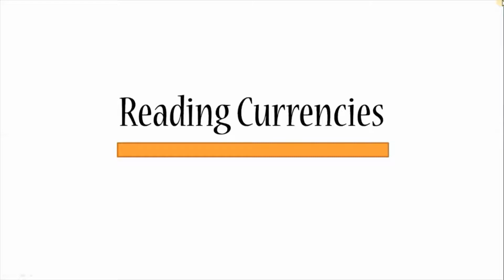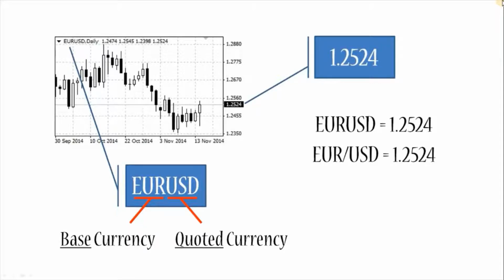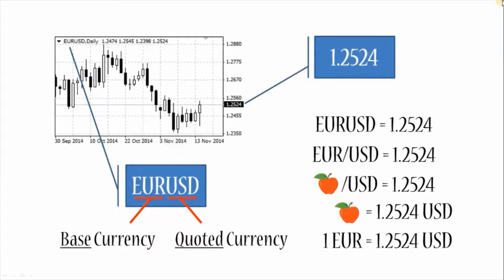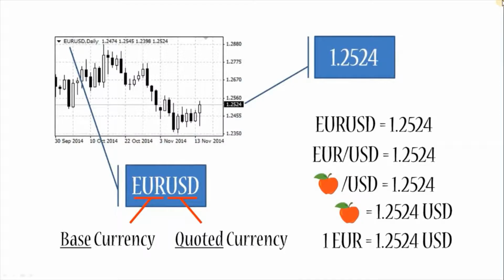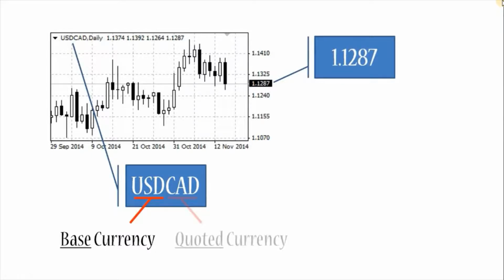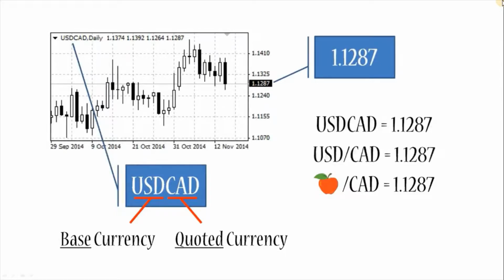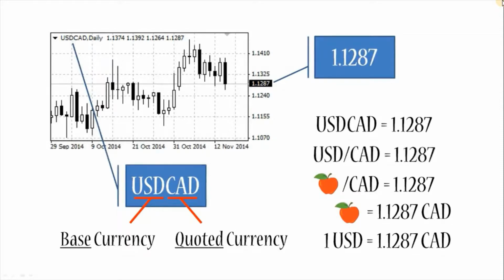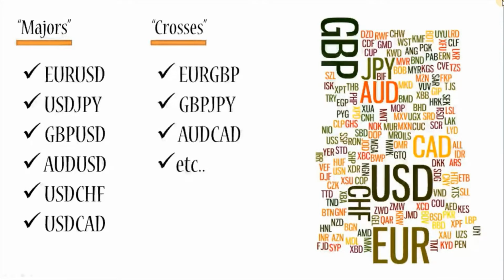What is Forex Base and Quote Currency?